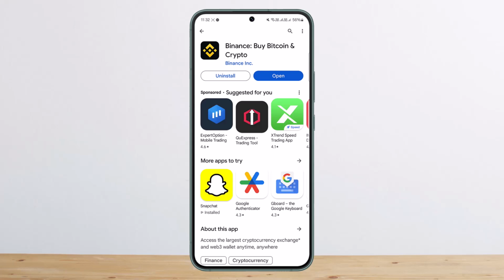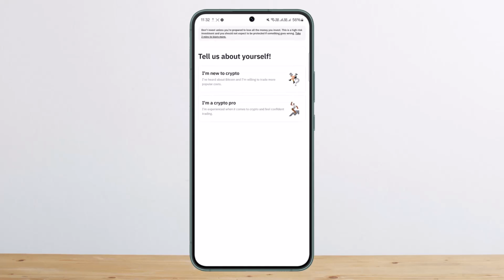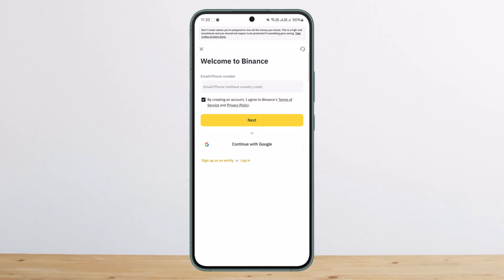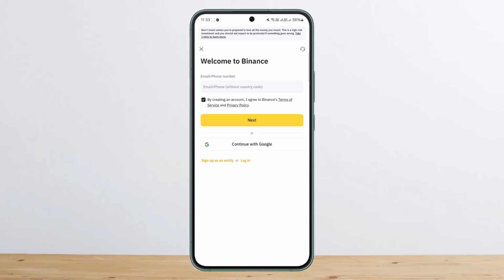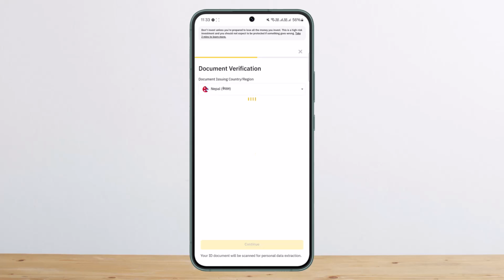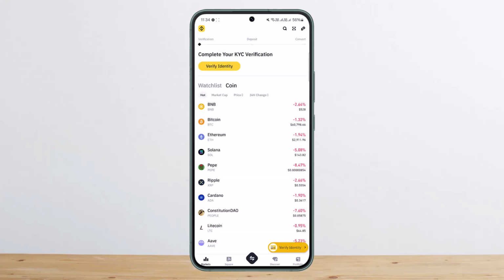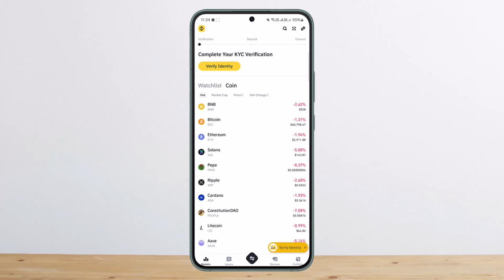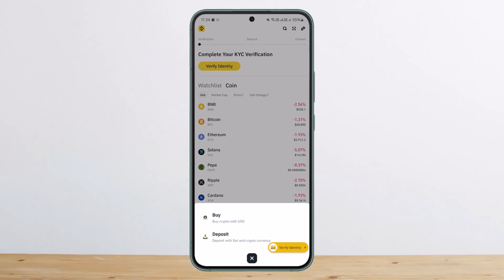BINANCE EXCHANGE TUTORIAL | GUIDE FOR NEWBIES | TRADING PLATFORM REVIEW !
Today I'll guide you on how you can use Binance for exchange and trading.

Binance is one of the most popular cryptocurrency exchanges, offering a wide range of features for trading, investing, and managing your digital assets. In this tutorial, we'll cover how to set up your account, navigate the app, and make your first trade. Binance's user-friendly interface and robust security features make it an excellent choice for both novice and experienced traders.

By following these simple steps, you can effectively get started with Binance. This ensures that you can begin trading and managing your cryptocurrencies with confidence. Regularly reviewing and adjusting your trading strategies is a good practice to ensure that you're always maximizing your potential returns.

Timestamps:
0:00 - Introduction
0:03 - Setting Up Your Binance Account
0:16 - Verifying Your Identity
0:35 - Depositing Funds
0:50 - Making Your First Trade